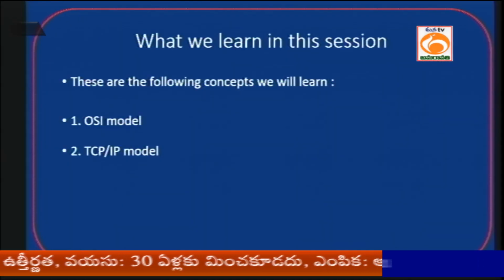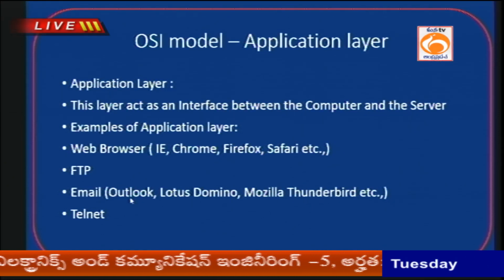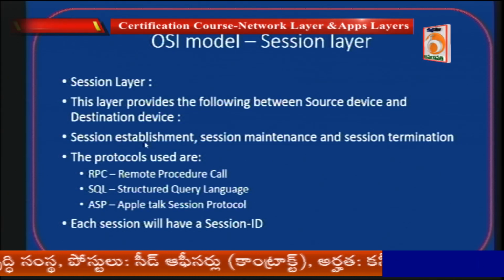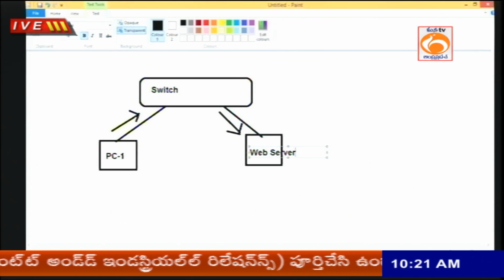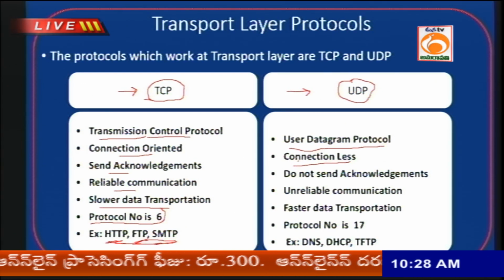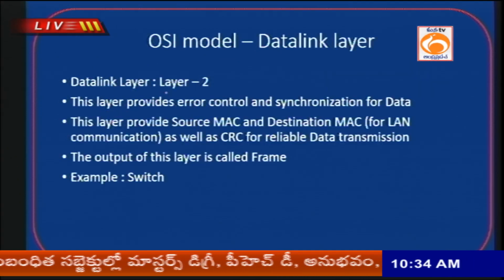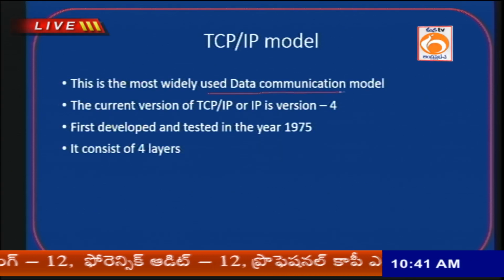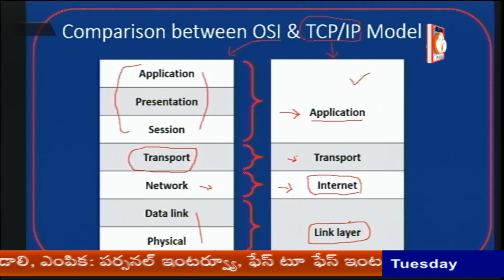APSSDC | Google IT Support Professional Certification Course | Network Layer & Apps Layers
Topic  :
Google IT Support Professional Certification Course  |   Network Layer & Apps Layers

Presenter :   Presenter :   Mr. Gangaraju, Trainer.APSSDC